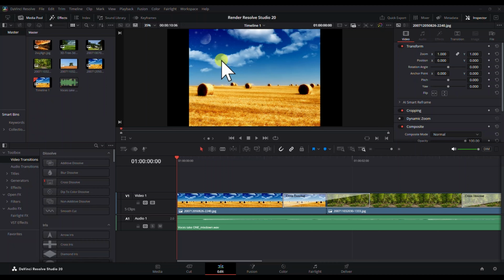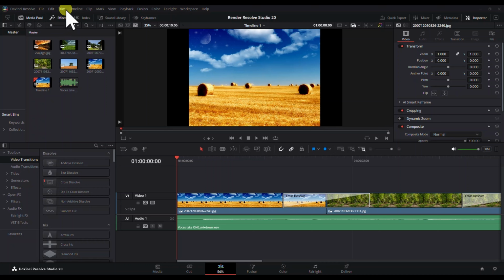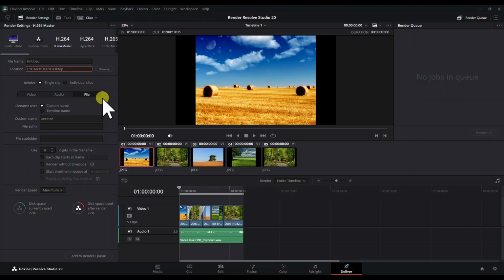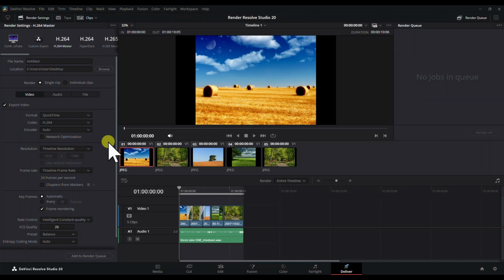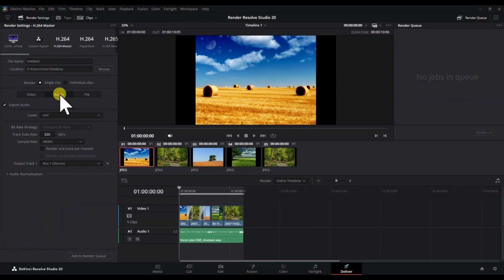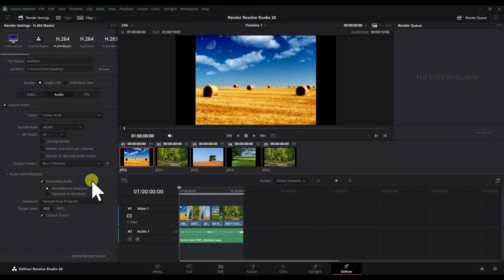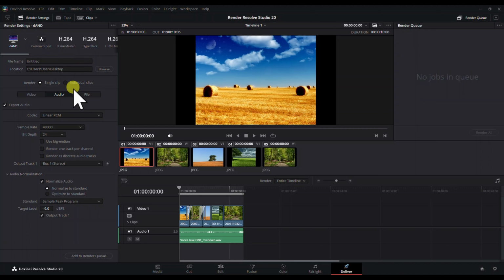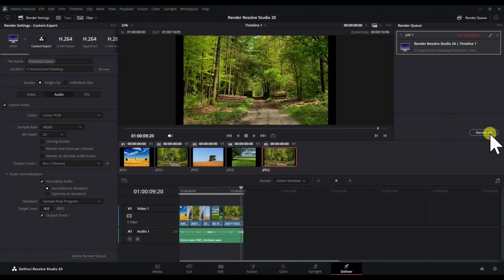Rendering in Resolve Studio 20 - Jellybean Jim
Learn how to render your videos like a pro using DaVinci Resolve Studio 20! In this step-by-step tutorial, I walk you through the entire rendering process — from timeline to export — so you can confidently create high-quality MP4 files ready for YouTube, social media, or archiving.